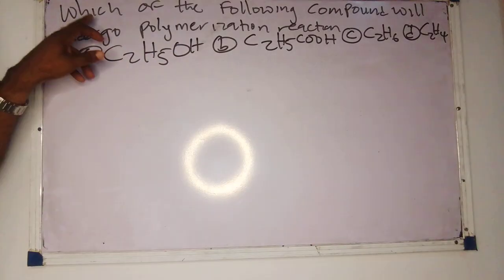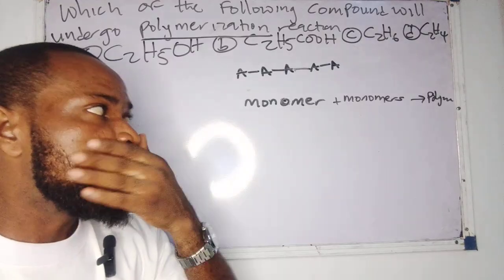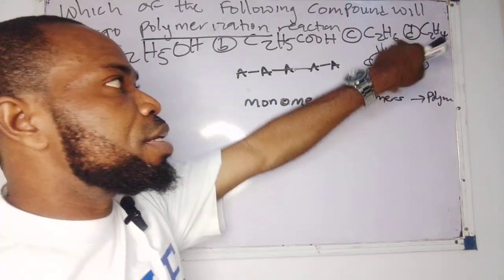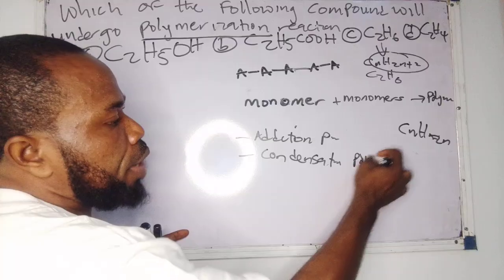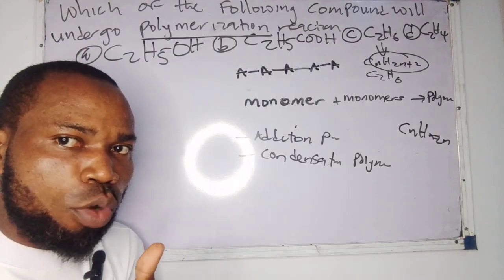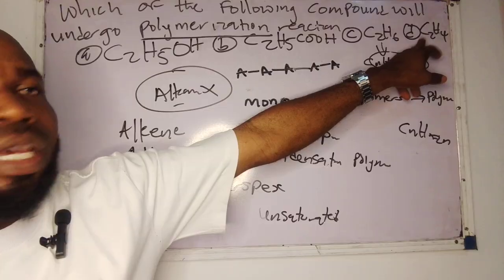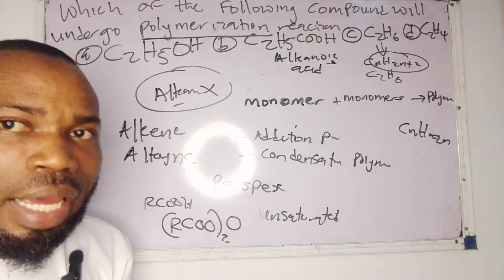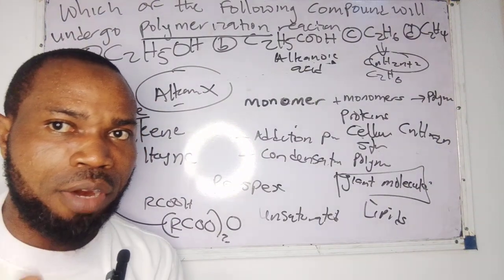Easy guide on polymerization for utme students